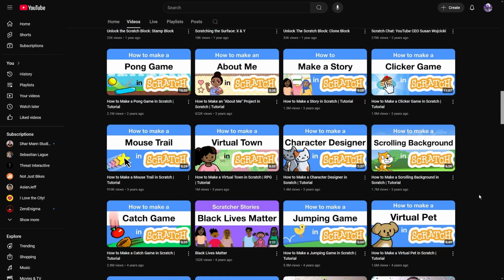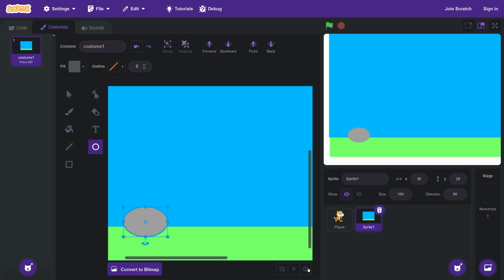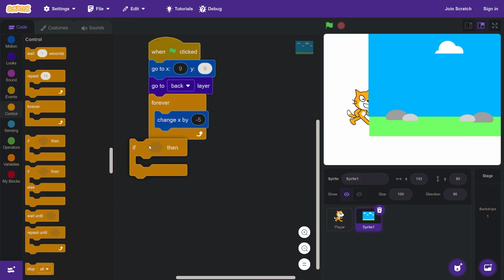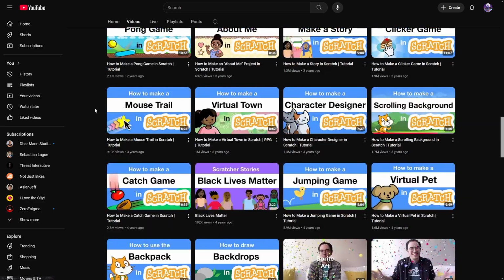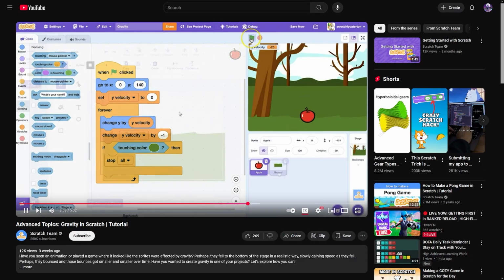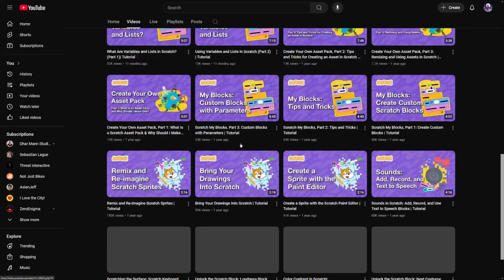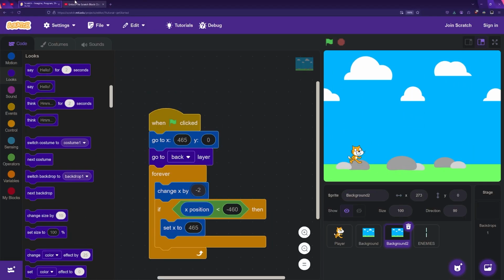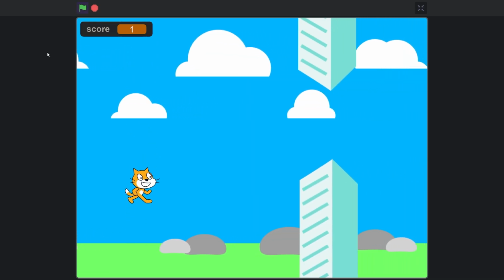I made a Scratch game the way the Scratch Team Intended